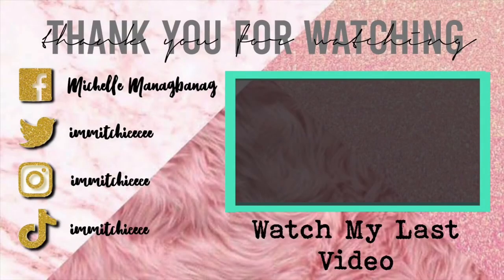Sunset Projector Unboxing & Review